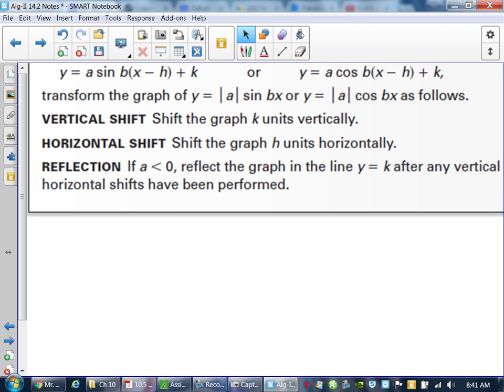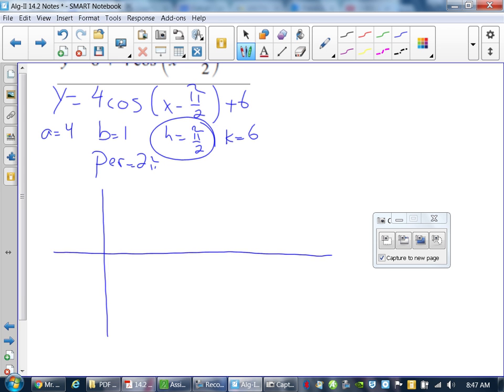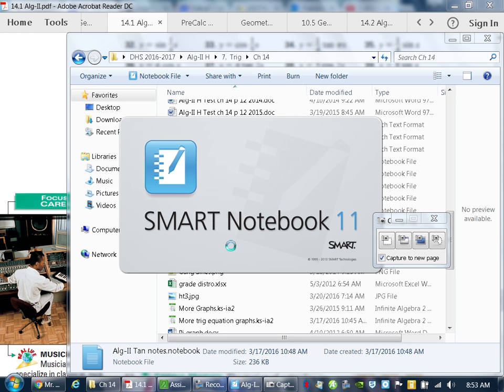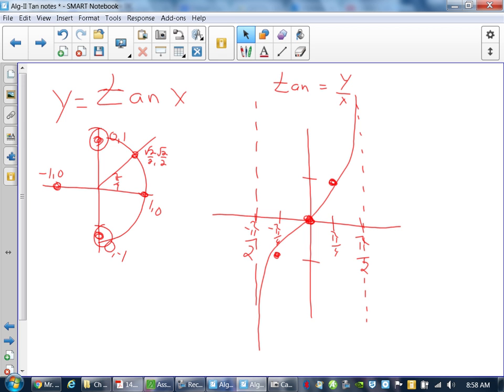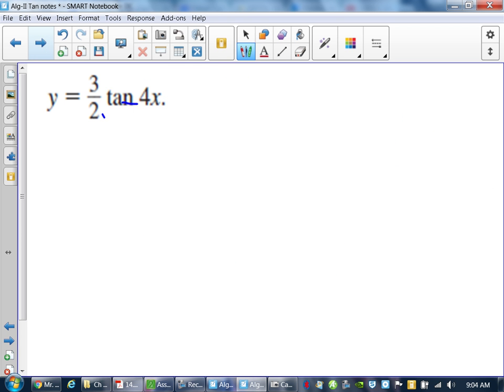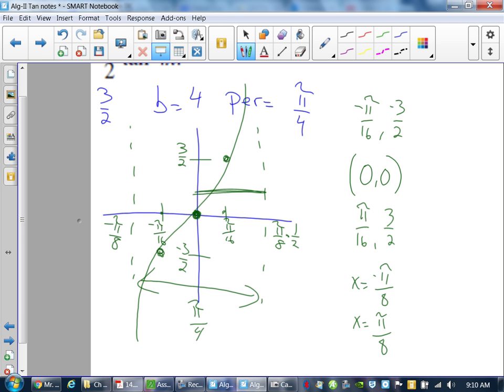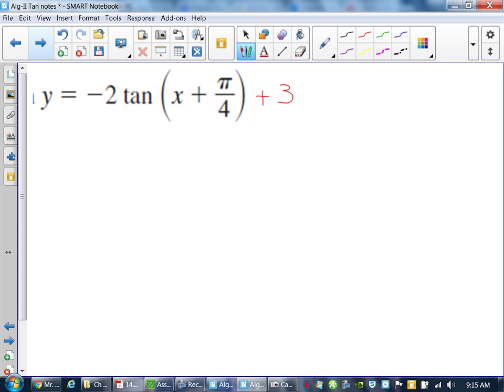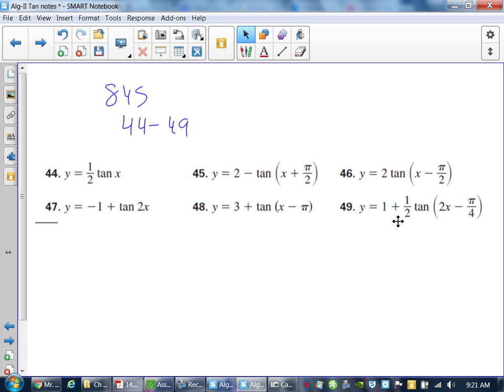April12 Tan graphs p2